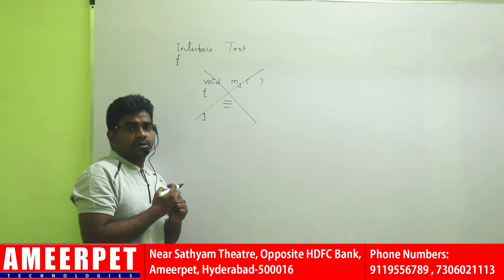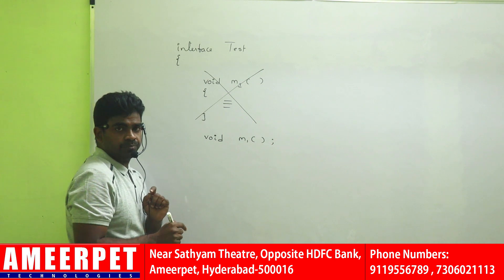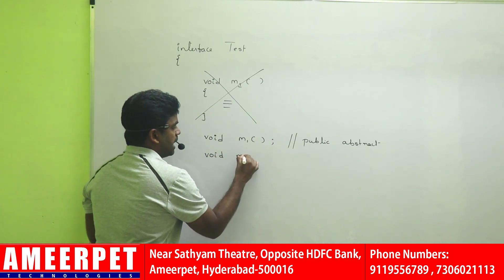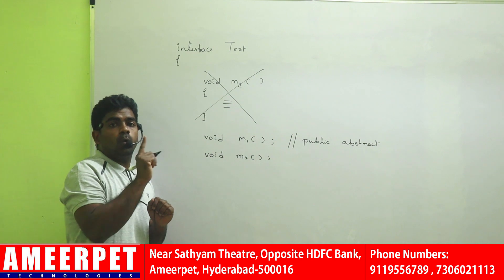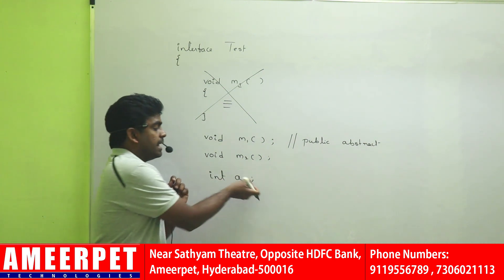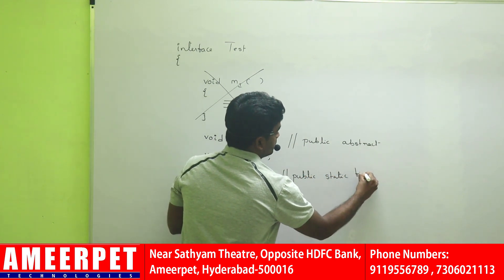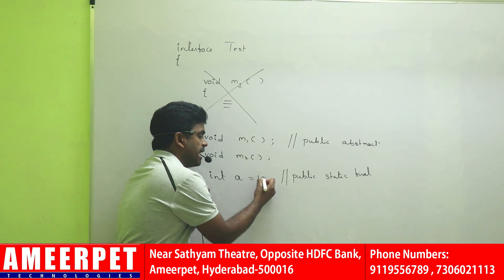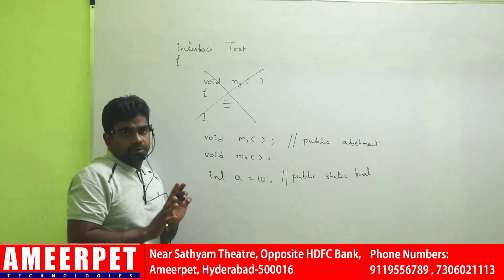Interface In Java | JDK8 Features | By Srinivas | Ameerpet Technologies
In this video, I'll be teaching you how to create an Interface in Java. An interface is a type of contract that specifies the behavior of a class or interface.

By learning how to create an interface, you'll be able to create reusable code that can be used in multiple classes. This is a crucial skill for any Java developer, so make sure to watch this tutorial and learn how to create and use an interface!

We Ameerpet Technologies providing online and offline trainings on
1. Java Full Stack
2. .Net Full Stack
3. UI Full Stack

Java | Python | C language | Data Structures & Algorithms | UI Technologies.